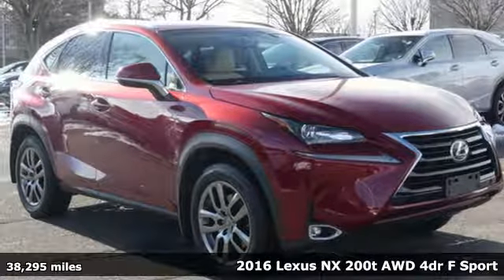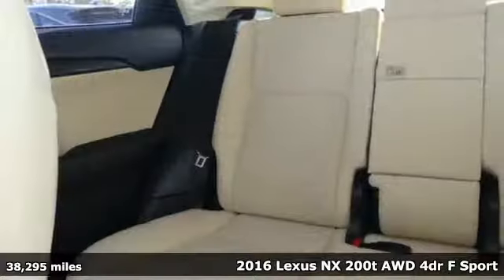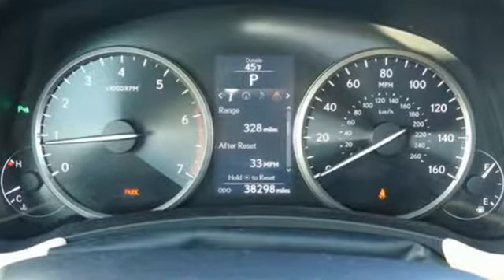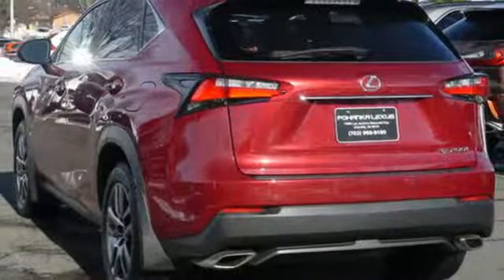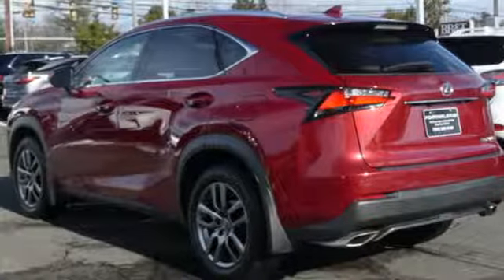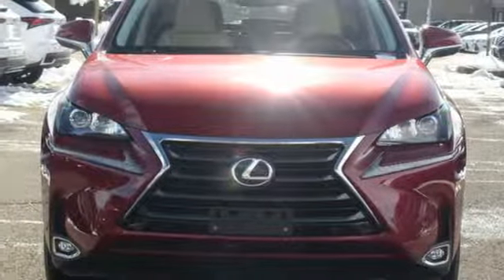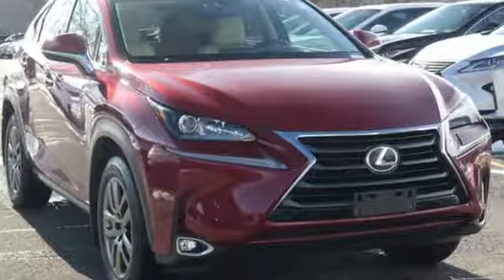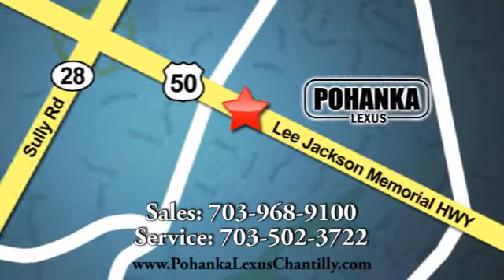Used 2016 Lexus NX 200t Chantilly Dale City VA DC, MD LP190031 - SOLD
Year: 2016
Make: Lexus
Model: NX 200t
Trim: AWD 4dr
Engine: L Cyl.
Color: RED
Interior: CREME
Mileage: 38295
Stock #: LP190031
VIN: JTJBARBZ5G2054797

Address:
13909 Lee Jackson Memorial Hwy